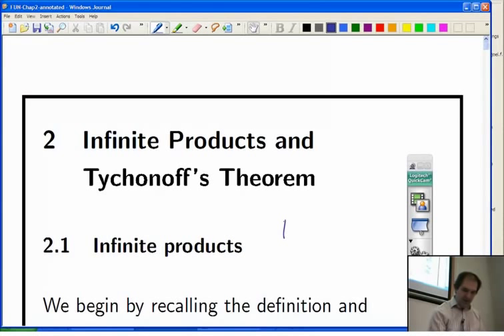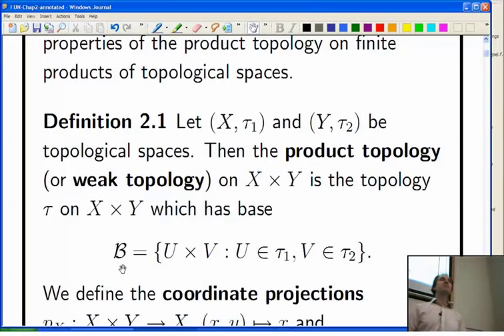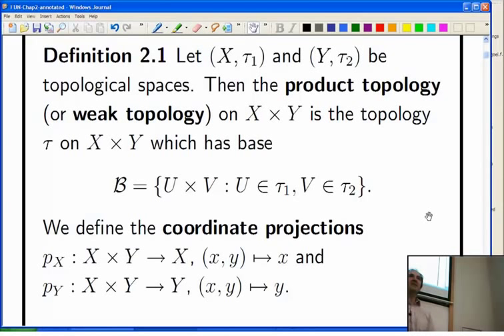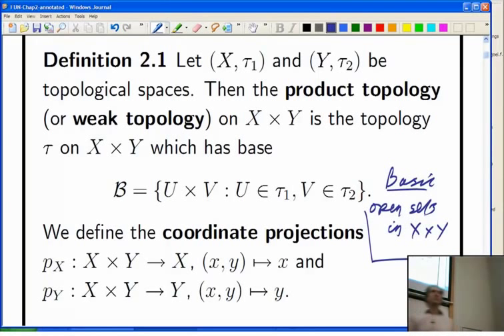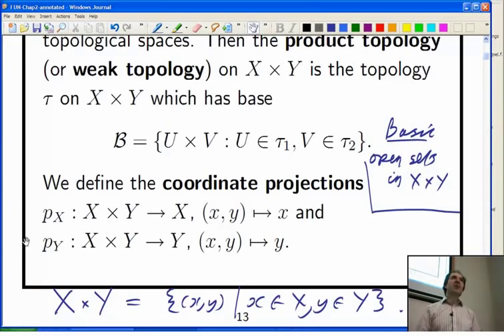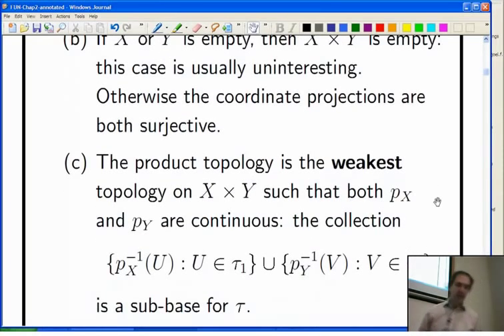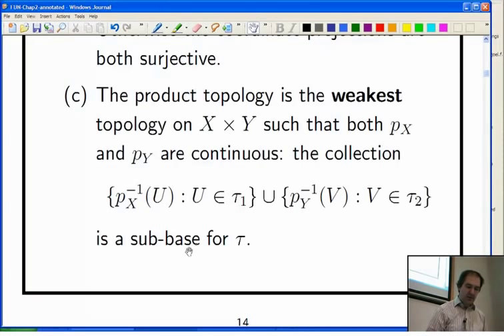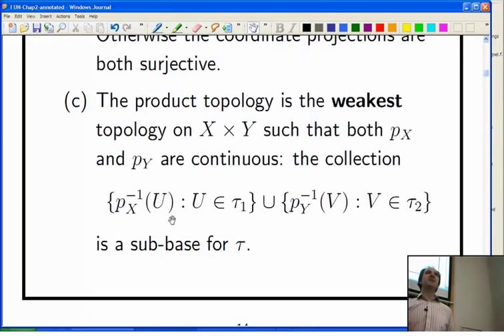Lecture 5b: Functional Analysis - Infinite products and Tychonoff's theorem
The second part of the fifth class in Dr Joel Feinstein's Functional Analysis module is a revision of finite products of topological spaces.